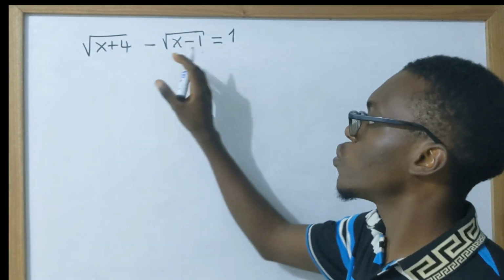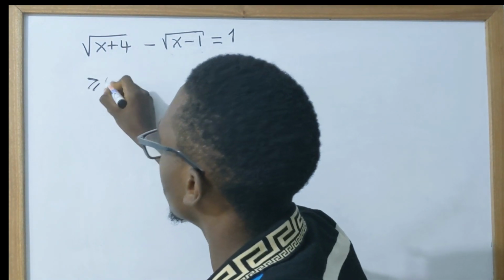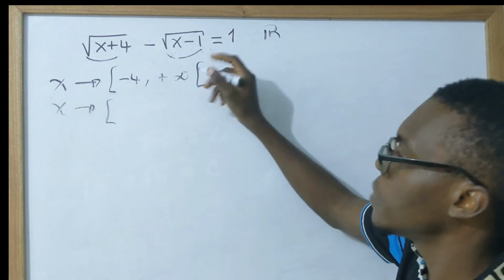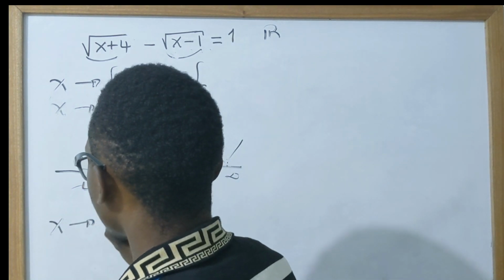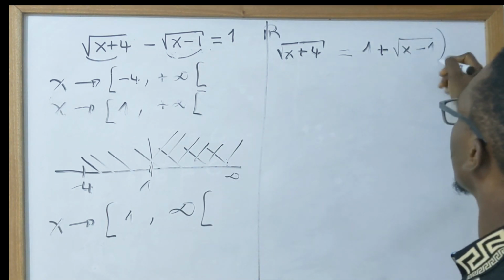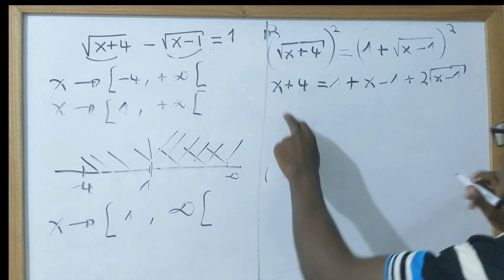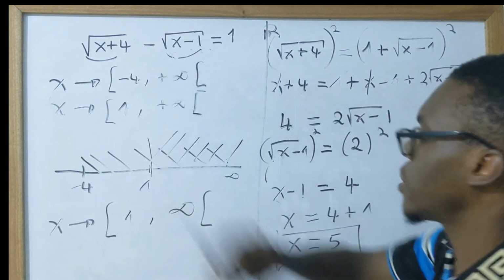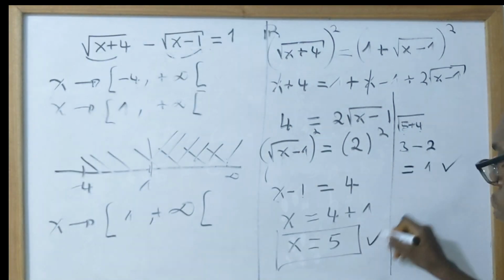How to Solve an Irrational Equation with Square Roots | Step-by-Step Explanation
Solving an Irrational Equation | Square Roots and Radical Simplifications
In this video, we tackle the challenging problem of solving the irrational equation:

Watch as we break down the steps to isolate the radicals, square both sides, simplify, and check for extraneous solutions. Perfect for math enthusiasts and students preparing for competitive exams or Olympiads.